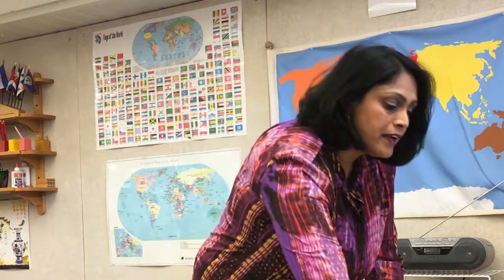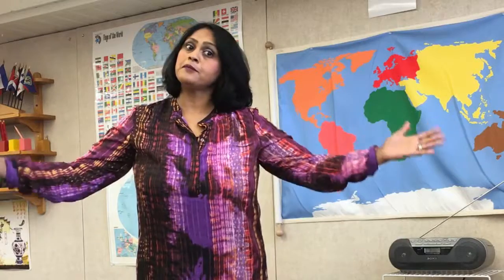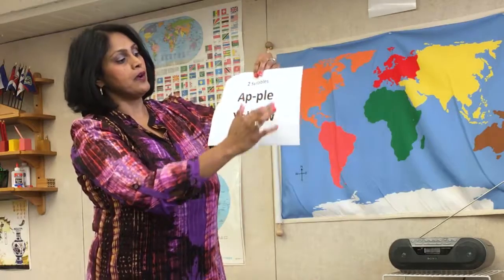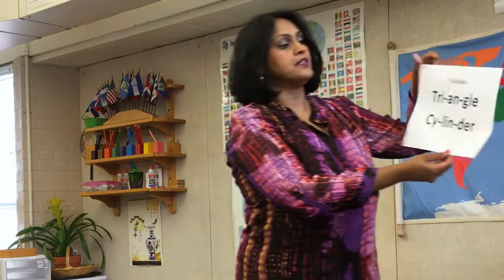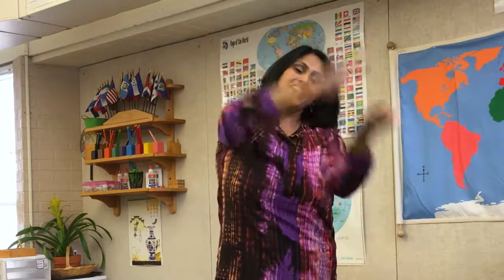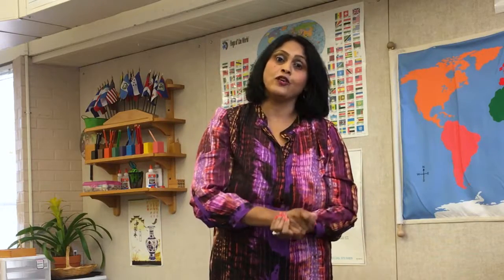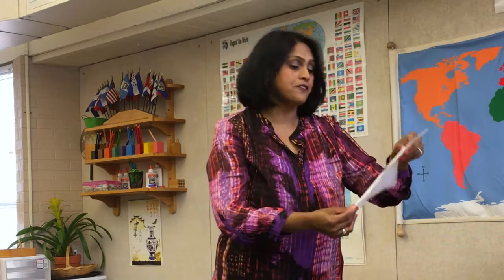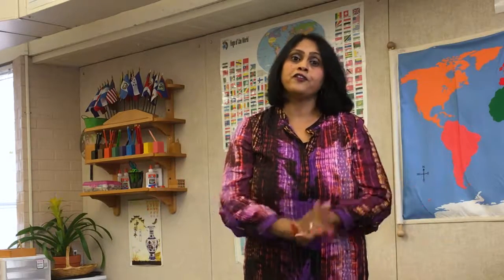Using Motions to Help Break Words into Syllables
Debra Dennill  |  Wichita Collegiate School  |  Wichita, KS

A lesson that helps children break words down into syllables using movement and motion. The teacher says a word while clapping, stomping, or chomping the number of syllables. Students can watch the teacher or follow along with motions of their own.